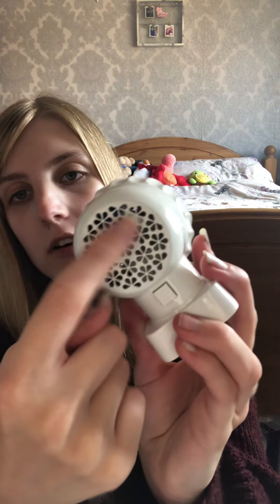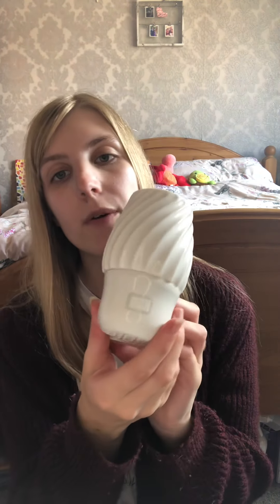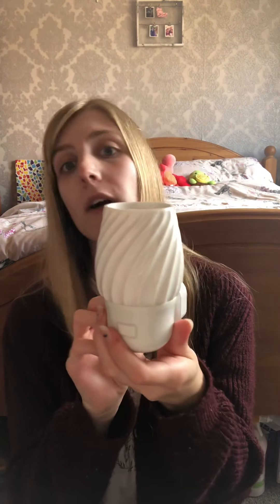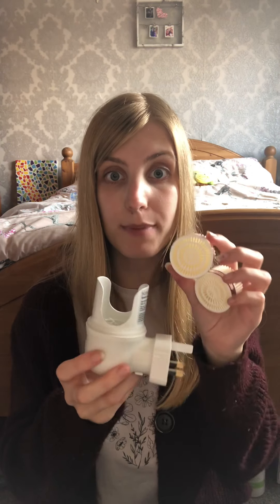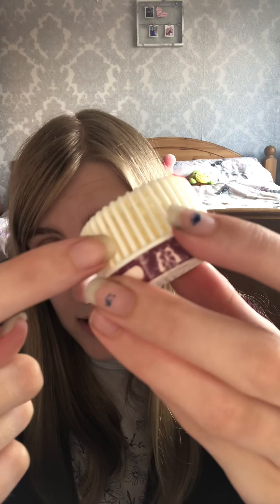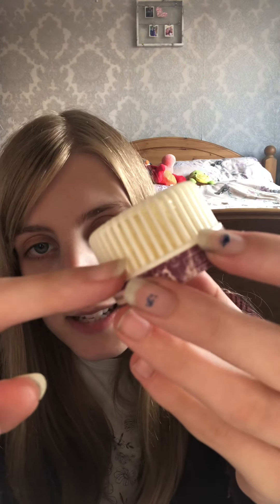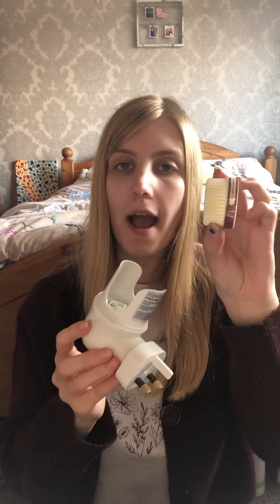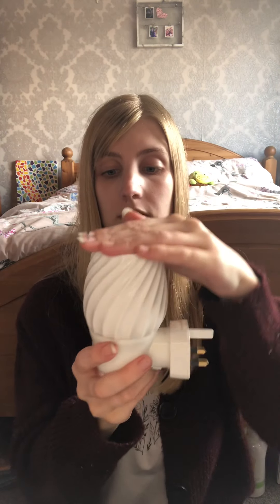Scentsy Wall Fan Diffuser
Our wall fan diffusers are perfect if your someone who prefers a mess free alternative to wax and warmers!

Also perfect if you have a busy household! Strong sturdy shell, cute designs to choose from and the Scentsy pods are mess free!